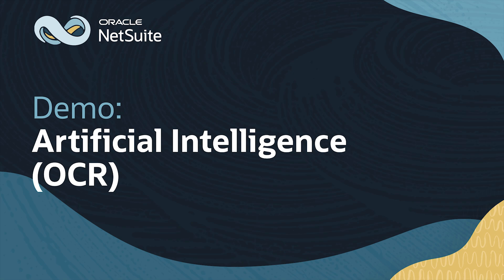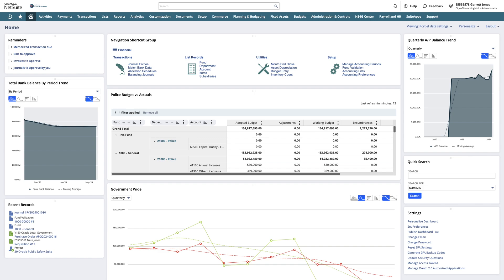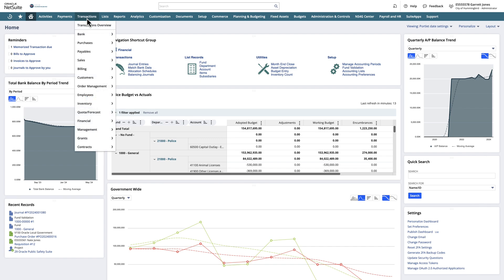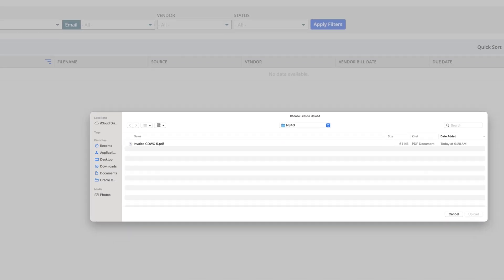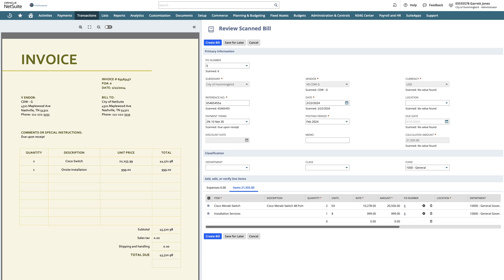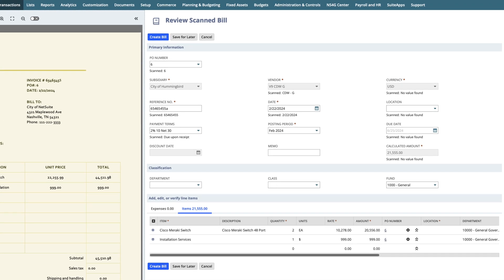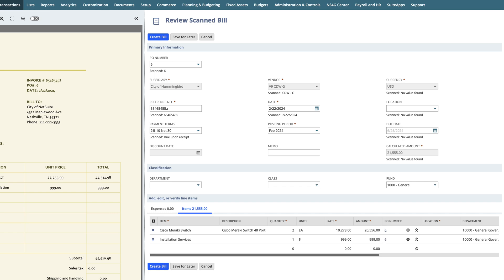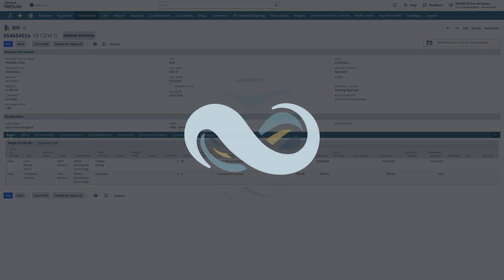Leveraging Artificial Intelligence in Oracle NetSuite for Government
This video explores how Oracle NetSuite for Government integrates artificial intelligence (AI) into daily operations, specifically focusing on Optical Character Recognition (OCR). Learn how OCR automates data extraction from financial documents, improving efficiency and reducing manual entry errors. This AI-driven feature helps government agencies process vendor bills faster and ensures data accuracy, making it an essential tool for modernizing operations.